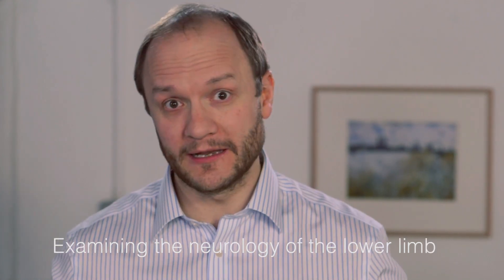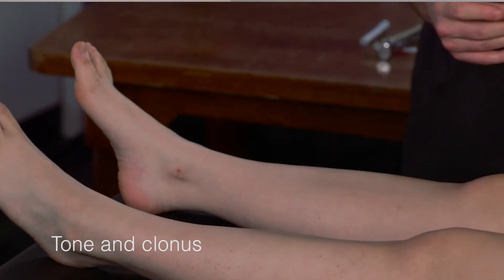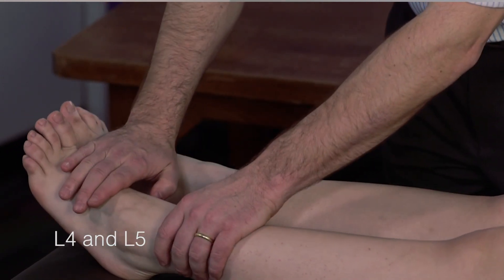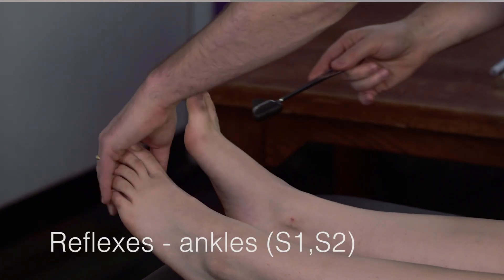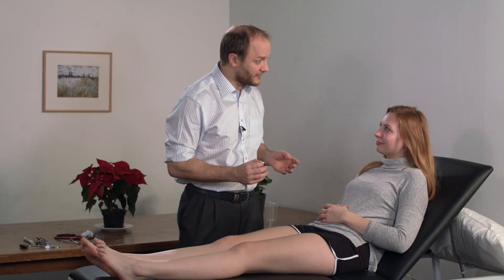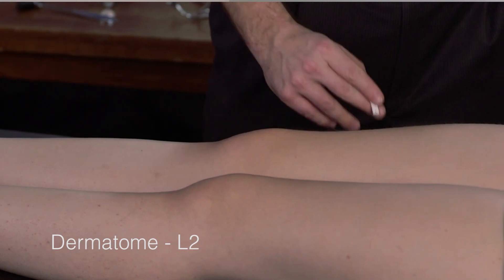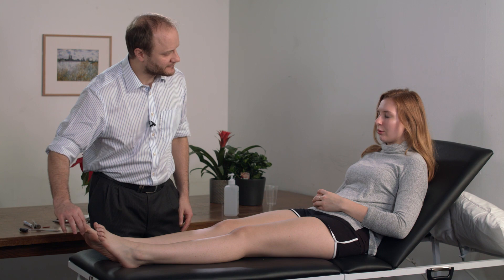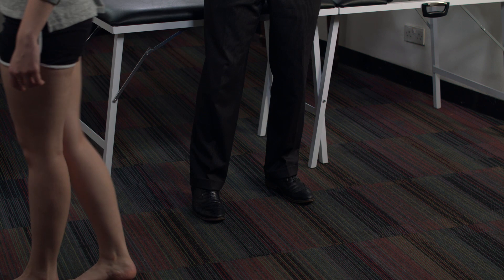MRCP PACES: Station 3, Neurology section (Lower Limbs)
Dr Edward Banham-Hall goes through step-by-step how to examine the lower limb neurology to a gold-standard to pass the MRCP PACES. For more videos, go to our channel and see the other videos we have to help you pass the MRCP PACES